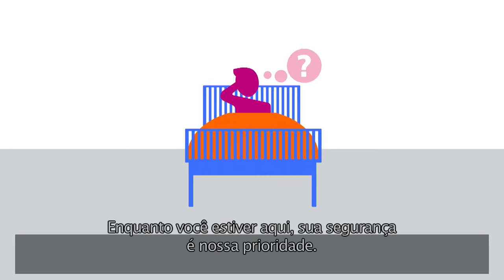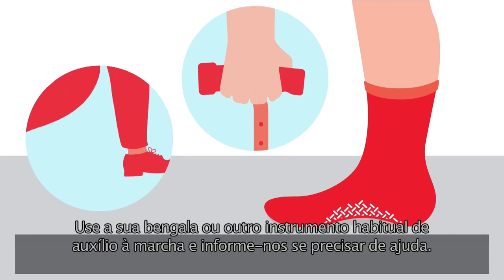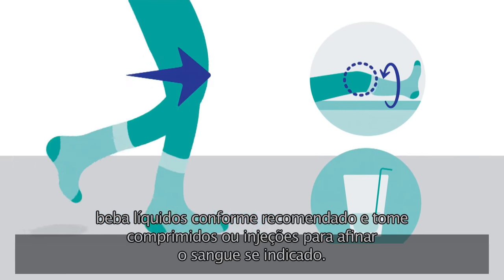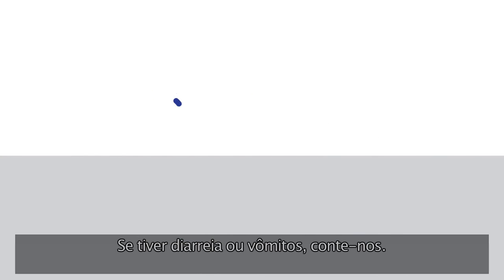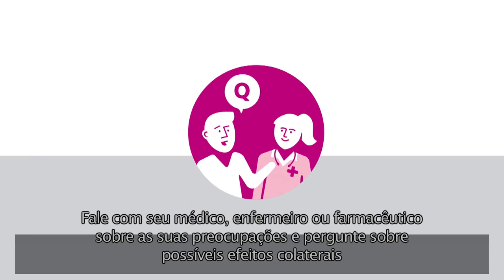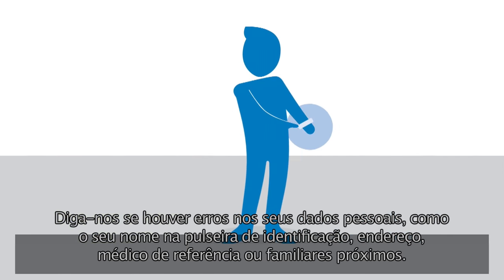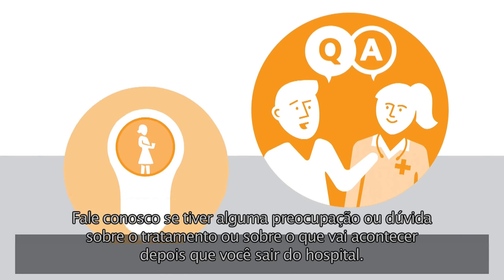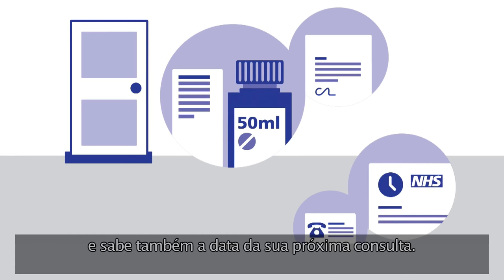Patient Safety Briefing - Legendado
Video baseado no cartão de segurança do paciente desenvolvido pelo NHS